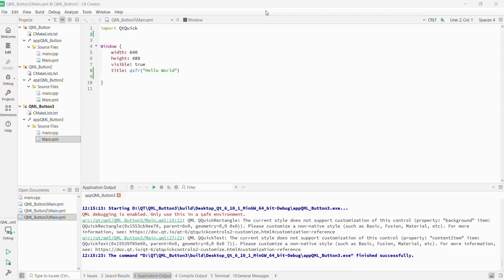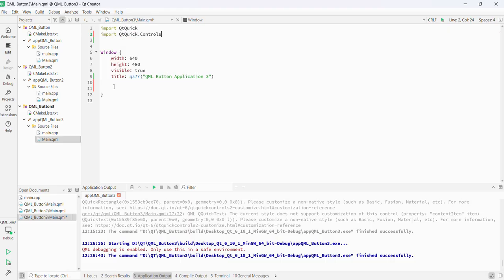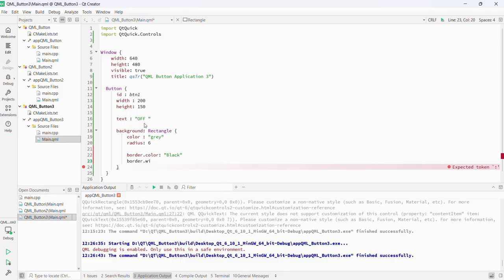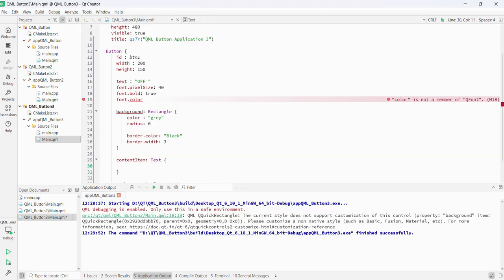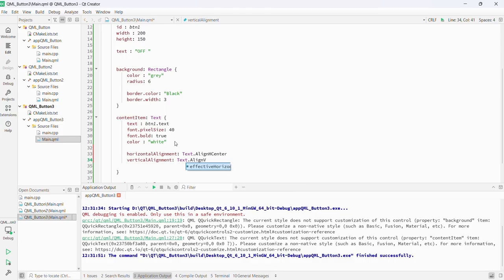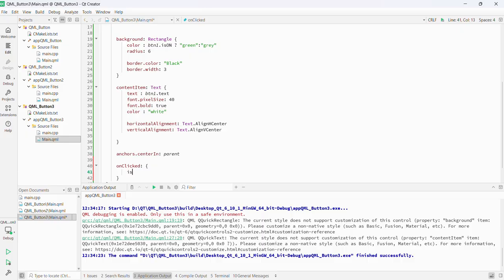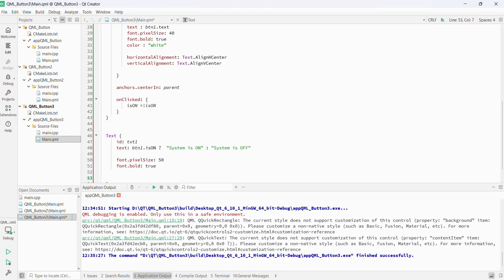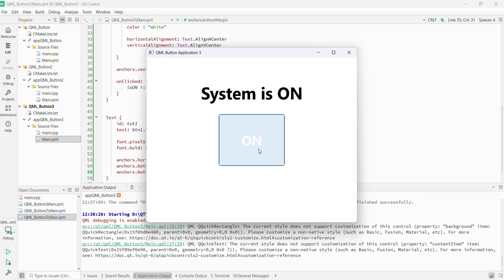QML Button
UI component : Button and Text
When Button is clicked its text xhanges from " OFF" to "ON" , its color changes from "grey" to "green" alongside the Text component changes its text from "System is OFF" to "System  is ON" and viceversa